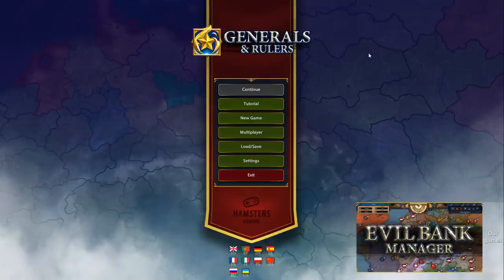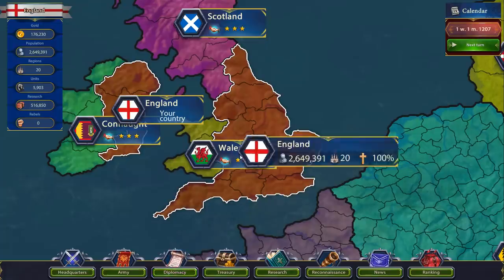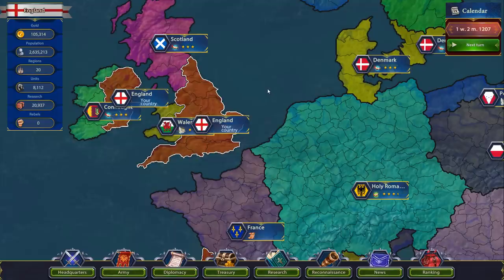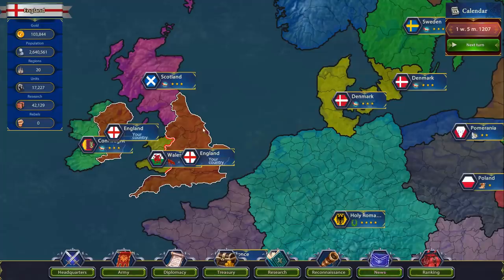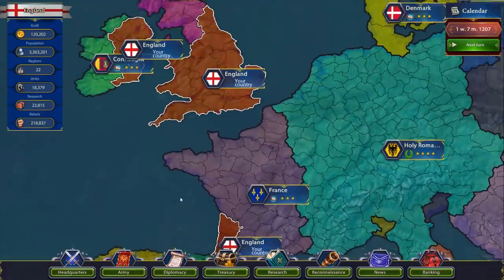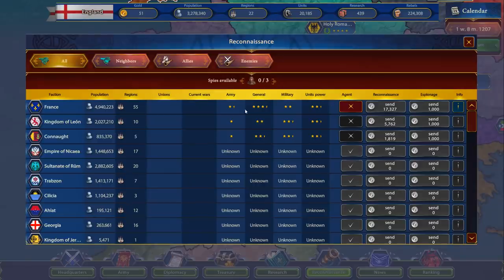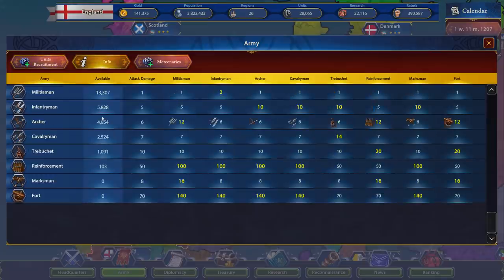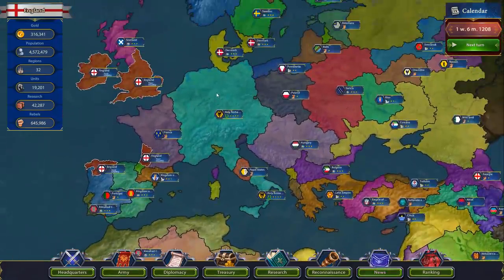Generals & Rulers - (Turn-Based Medieval Strategy Game)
You take control of the country and begin to fight with neighbors for the expansion of your empire. We tried to throw out the whole grind from the strategy game. All boring and annoying elements. There remains essentially pure tactic and strategy. The game is not just dynamic - the "Generals and Rulers" is the dynamics itselves.